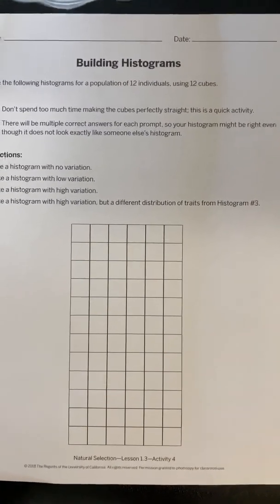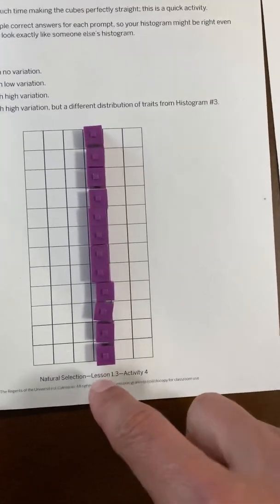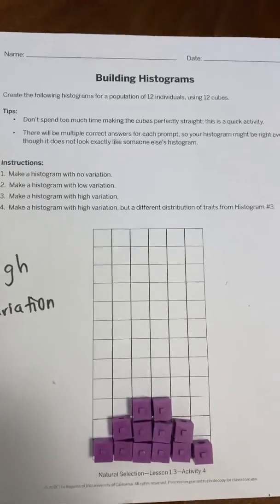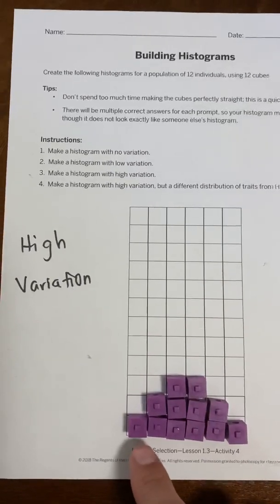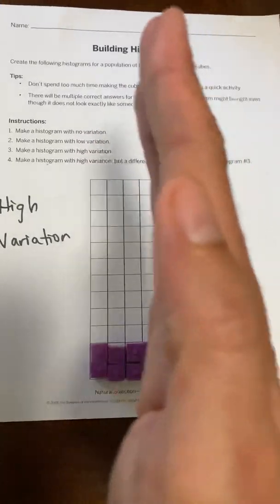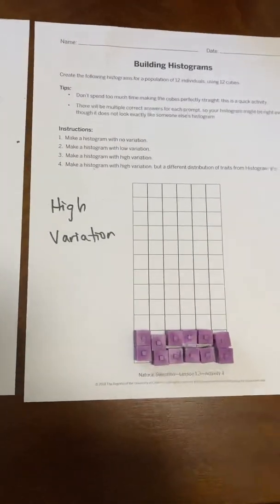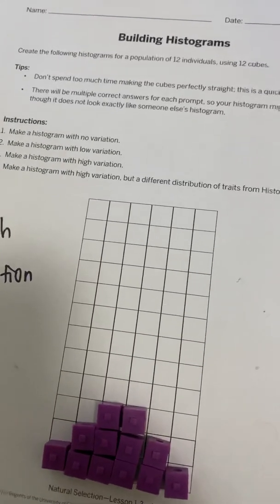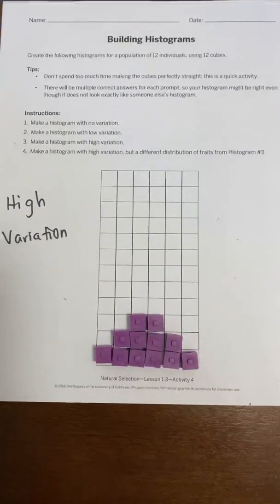NS Lesson 1.3 Activity 4